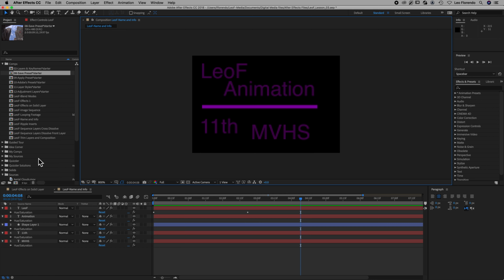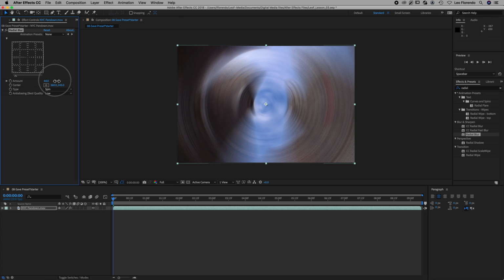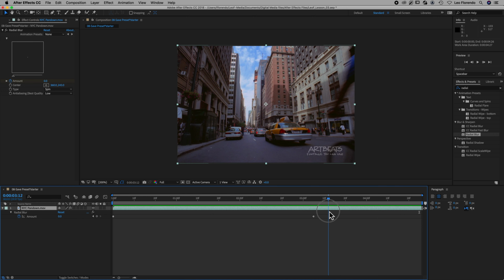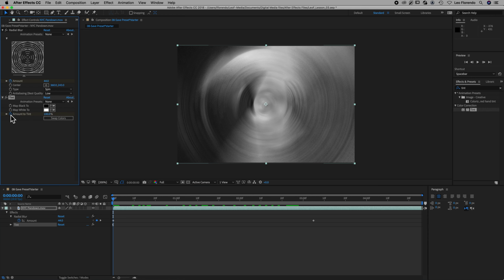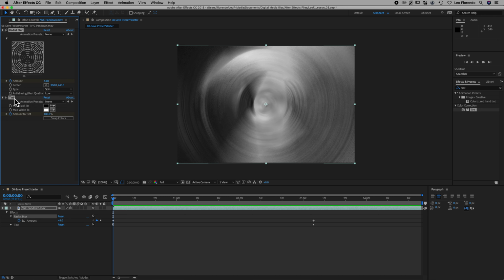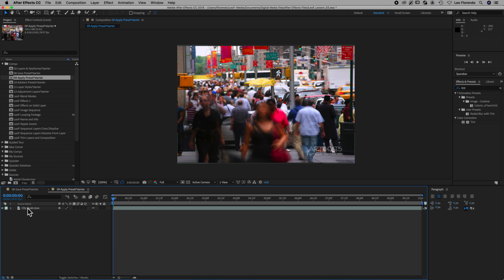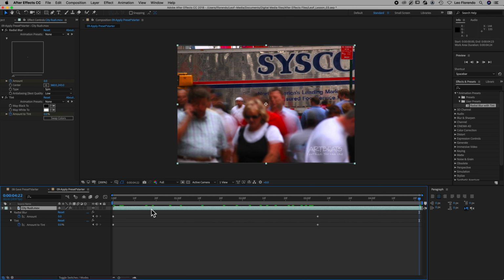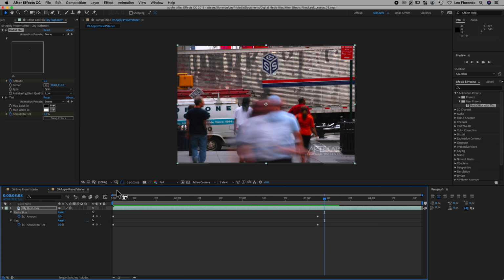AE L3 30 Create, Save, and Apply Custom Preset to Multiple Comps